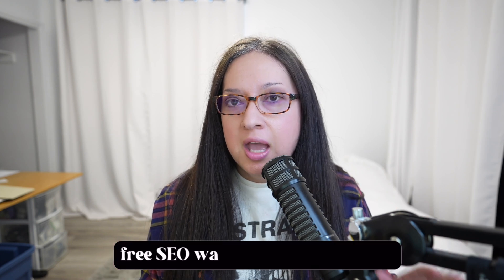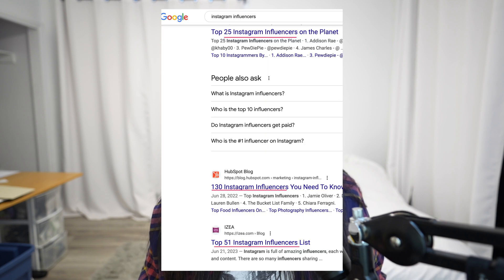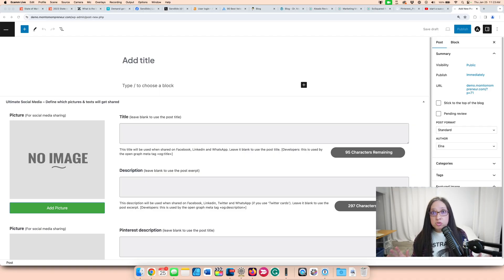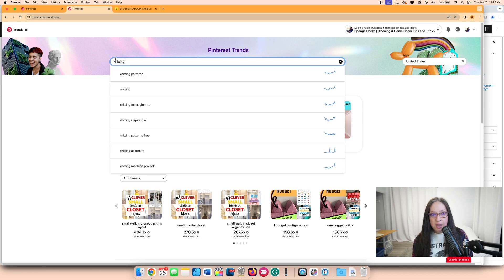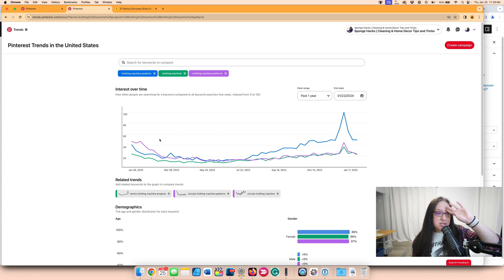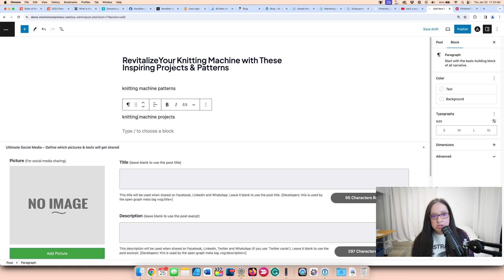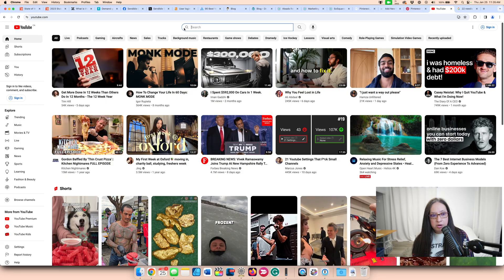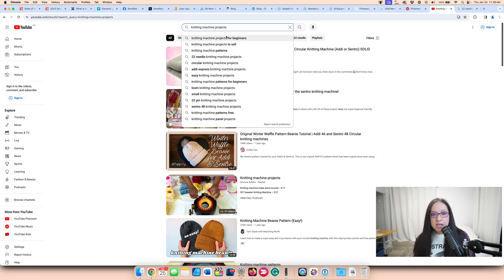FREE and easy SEO strategy for new bloggers | SEO tips to ramp up blog traffic and income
Get this easy SEO strategy that will grow your blog traffic and blog income. If you are a blogger as a beginner learn this FREE SEO strategy. Get these SEO tips for beginners right now.